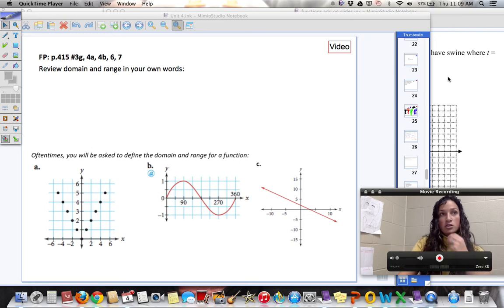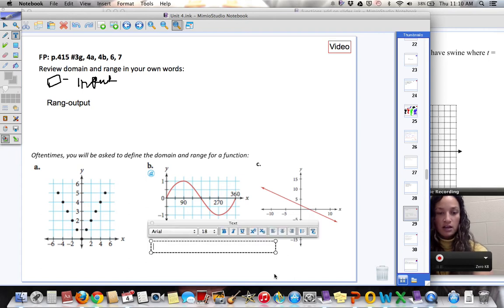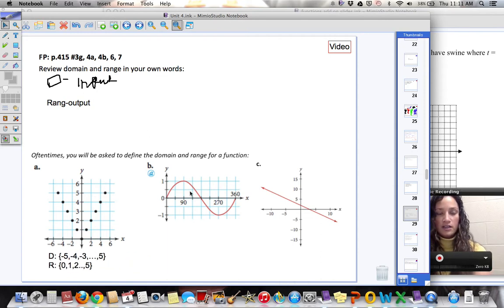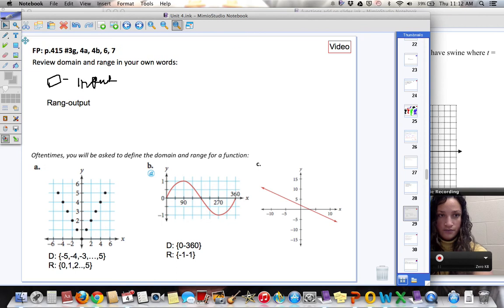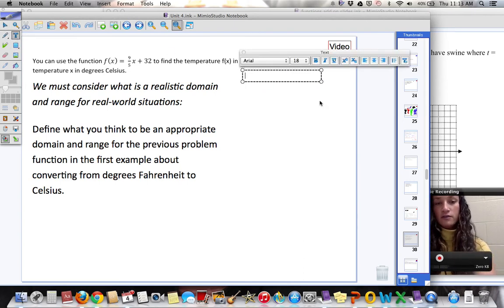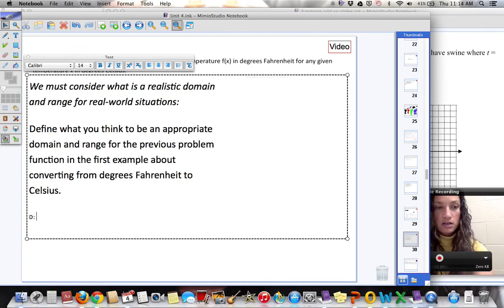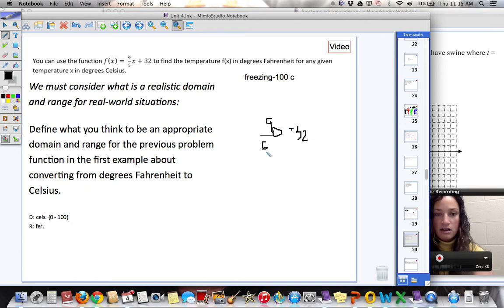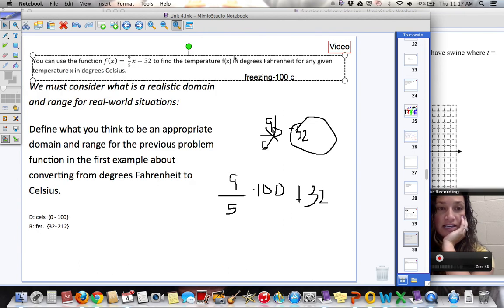Un4lt4 2014 2015